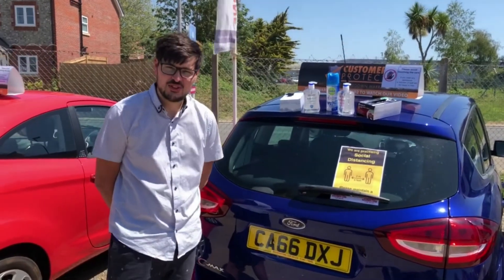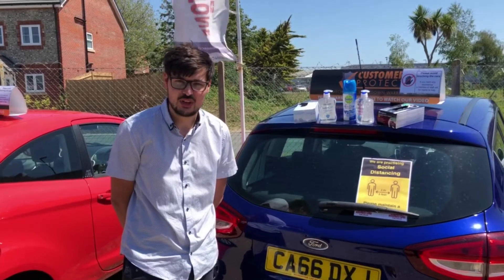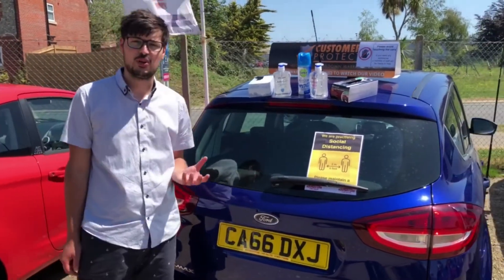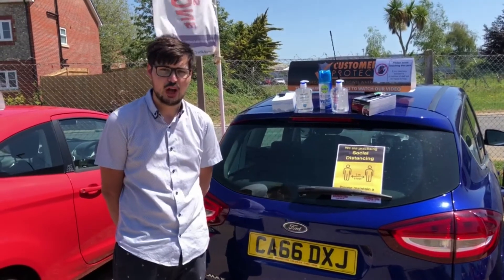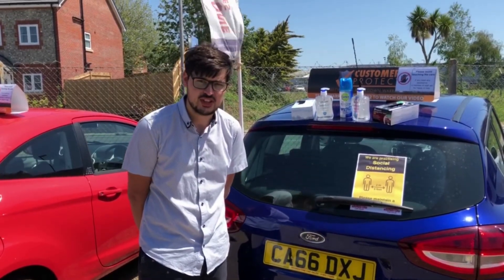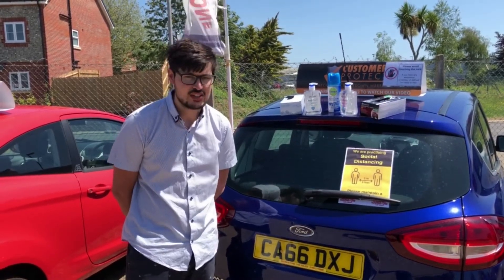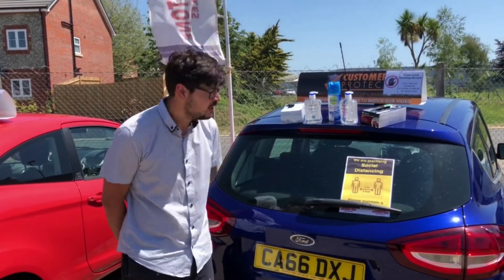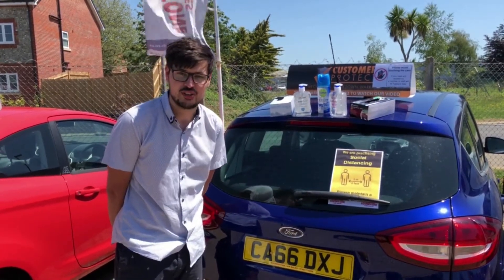WE ARE OPEN